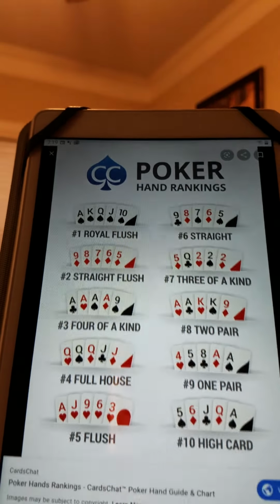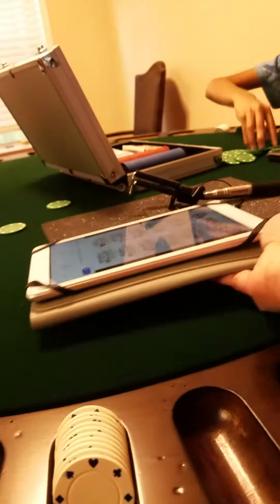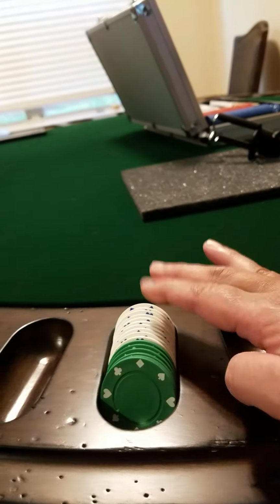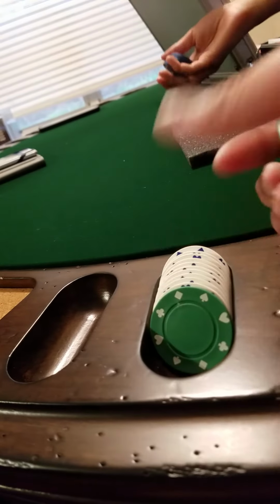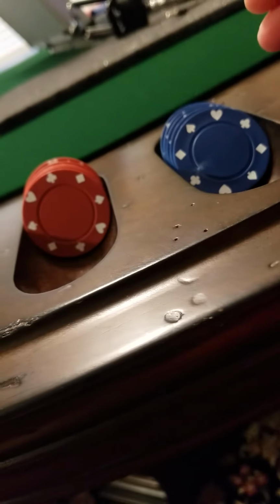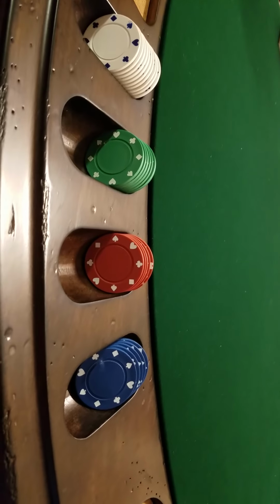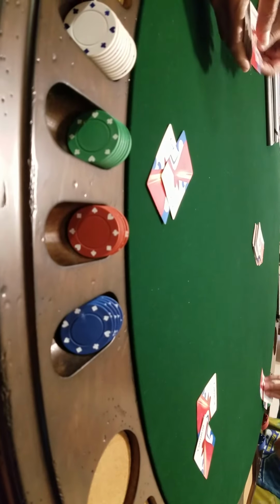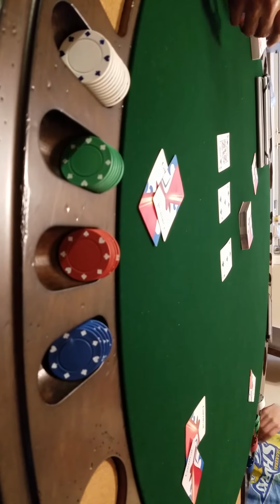Poker family fun